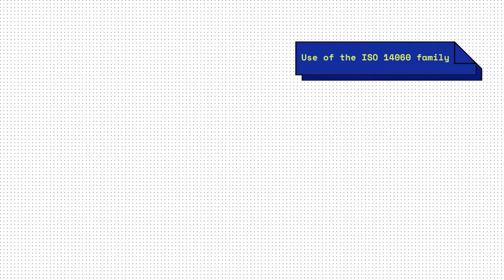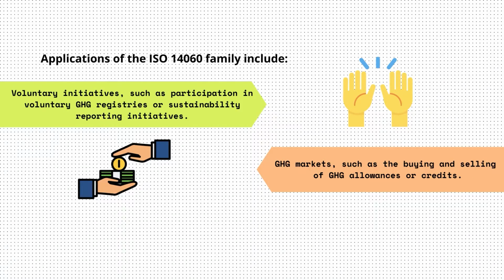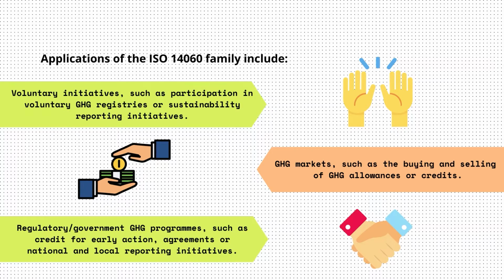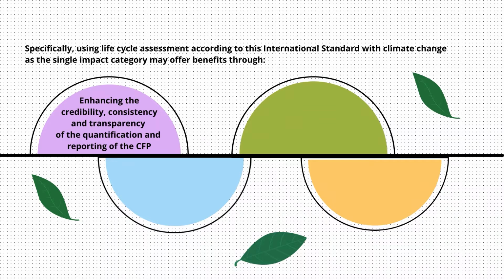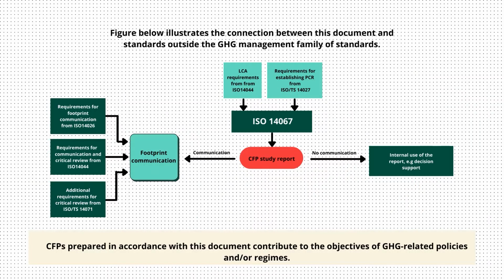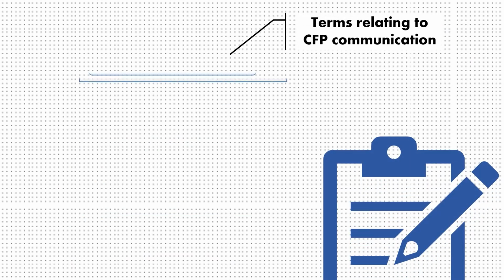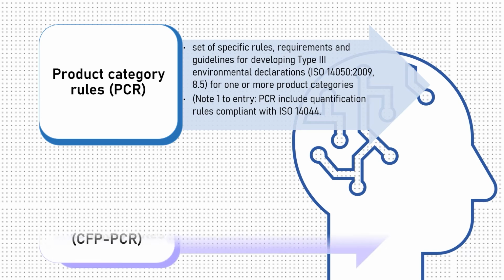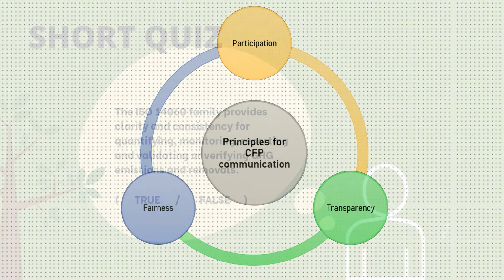Carbon Footprint (Part 2)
Climate change arising from anthropogenic activity has been identified as one of the greatest challenges facing the world which affect our life and nature. As a response, international, regional, national and local initiatives are being developed and implemented by public and private sectors to mitigate greenhouse gas (GHG) concentrations in the Earth’s atmosphere. The ISO 14060 family provides clarity and consistency for quantifying, monitoring, reporting and validating or verifying GHG emissions and removals to support sustainable development through a low- carbon economy. ISO 14067 defines the principles, requirements and guidelines for the quantification of the carbon footprint of products. Watch to learn about what was ISO 14067 was about, the assessment and scope related to the standard, also, the terms and principles of ISO 14067 which is one of the GHG standards in ISO 14060 family.

Climate change and response (0:23)
Introduction of ISO 14060 family (1:00)
The use of ISO 14060 family (1:30)
Applications of the ISO 14060 family (2:10)
ISO 14060 family Greenhouse gases (GHG) standards (2:51)
ISO 14067 benefits (3:49)
Carbon footprint assessment and scope (5:08)
Terms and definition (6:12)
Principles (7:57)
Quiz (8:24)